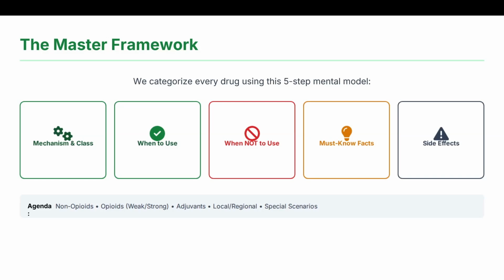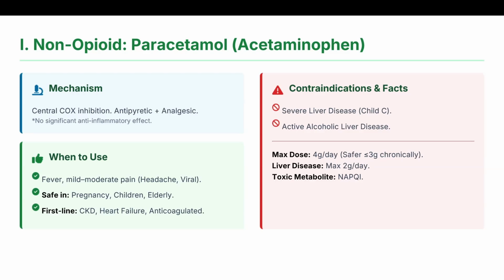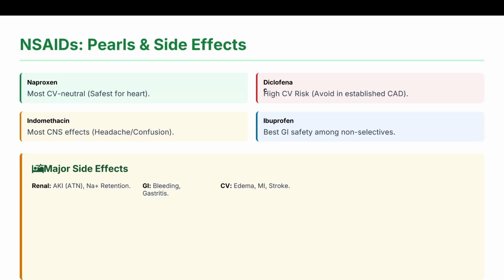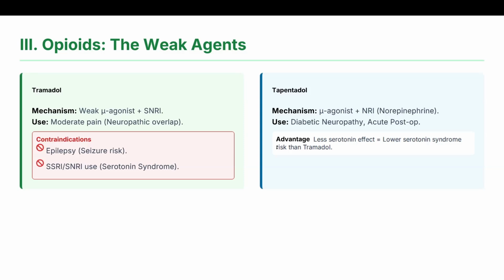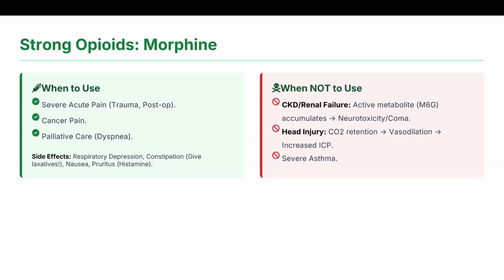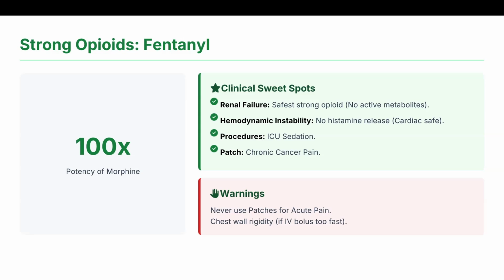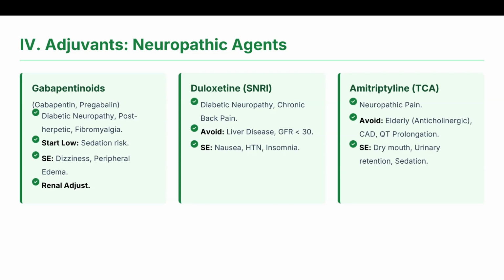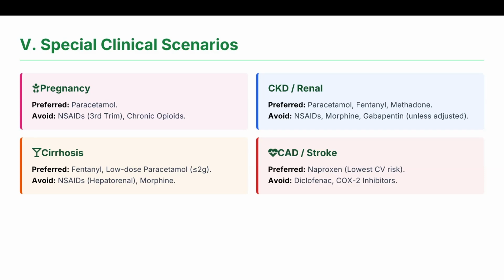Analgesia Physician Perspective Module 1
Most physicians prescribe painkillers every single day, yet few have a systematic framework for choosing the right drug for the right patient.

Welcome to the first episode of the Clinical Pharmacology Series on Medicine Beyond Harrison's. In this deep dive, we move beyond the basic textbook classifications to build a practical "Physician's Perspective" on analgesia.

We stop memorizing lists and start categorizing drugs by Utility, Safety, and Comorbidities.

In this Masterclass, we cover:
• The Master Framework: A 5-step mental model to evaluate any analgesic (Mechanism → Sweet Spots → Red Flags).
• Non-Opioids: Why Paracetamol is the king of safety, and how to navigate the "NSAID Minefield" (Cox-1 vs Cox-2, Renal vs Cardiac risk).
• The Opioid Ladder: Distinguishing Weak (Tramadol/Tapentadol) from Strong (Morphine/Fentanyl) and choosing based on organ function.
• Adjuvants: When to reach for Gabapentinoids, SNRIs, or TCAs for neuropathic pain.
• Special Populations: The definitive "Safe vs. Unsafe" matrix for Pregnancy, CKD, Cirrhosis, and CAD.

This video provides the pharmacological discernment needed to write prescriptions that are effective, safe, and defensible.

📚 REFERENCES & GUIDELINES:
• Harrison’s Principles of Internal Medicine, 21e (Pain Management)
• Goodman & Gilman's The Pharmacological Basis of Therapeutics
• WHO Analgesic Ladder
• CDC Guidelines for Prescribing Opioids